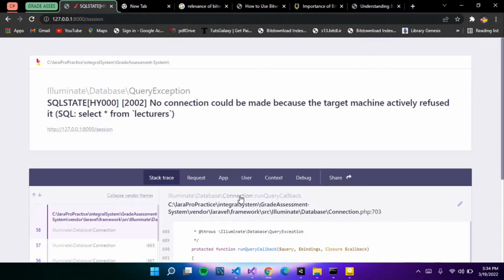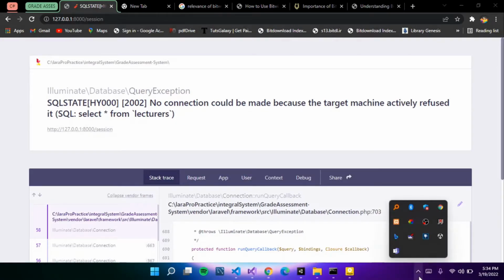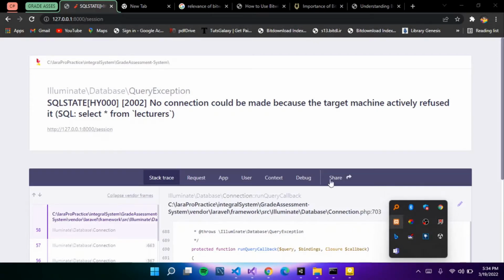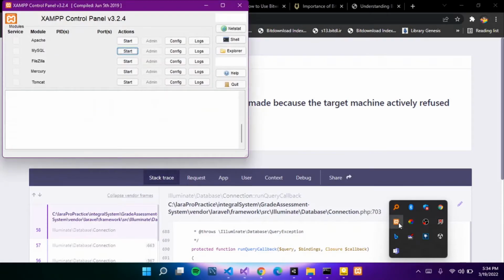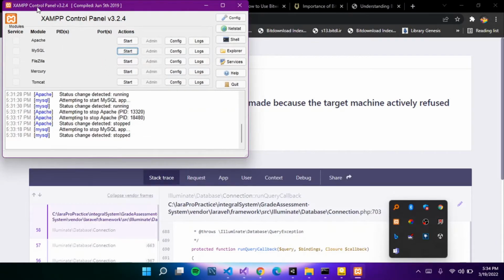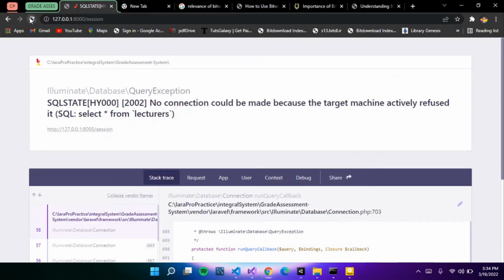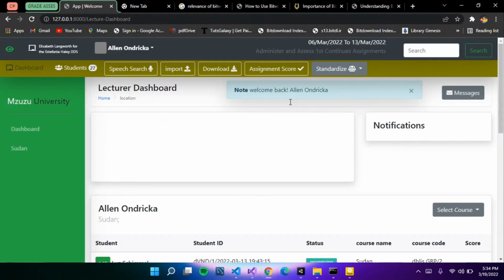No Connection could be made because target machine actively refused it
This video is intended to help you fix a slow laravel 8 or 9 localhost server in 2022.
The video explains a quick fix on what you can do when your PHP laravel 8 or 9 project is failing to load for beginners or anyone with this problem.
No connection could be made because the target machine actively refused it SQL: select * from table